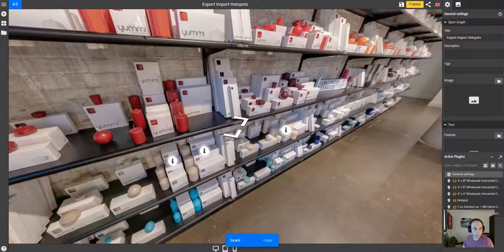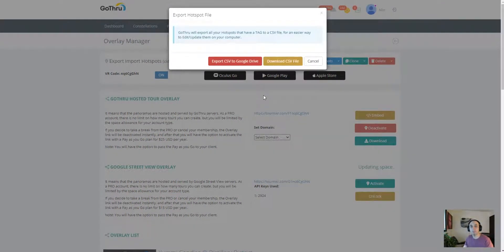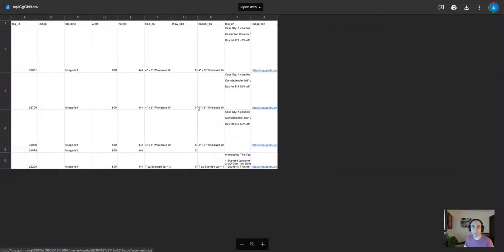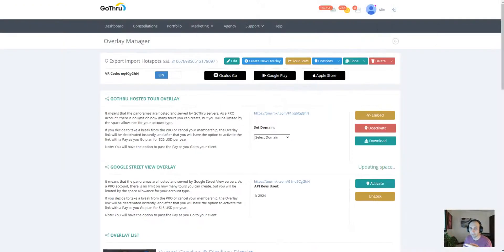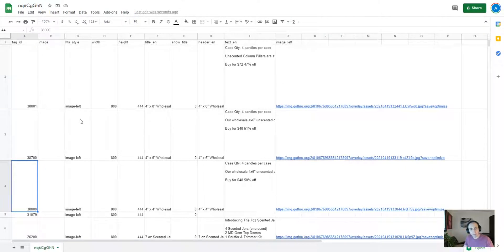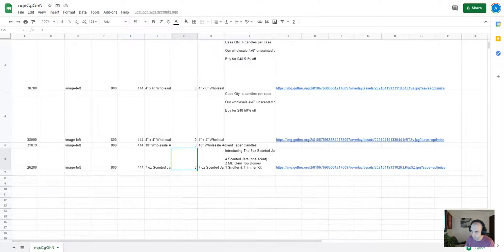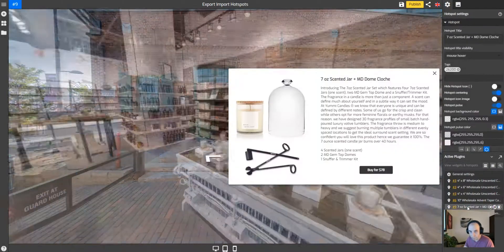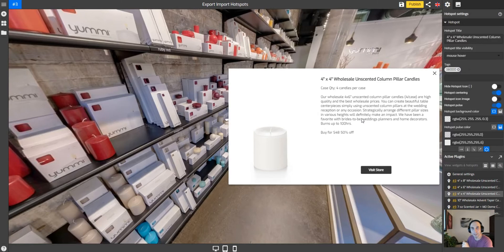Export and Import Hotspots Content using GoThru Overlay Editor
Export Hotspots content from your Virtual Tour, edit it on your computer and then Import the content back to GoThru Overlay Editor. This new process saves you a lot of time by making a tedious task easy to work with.